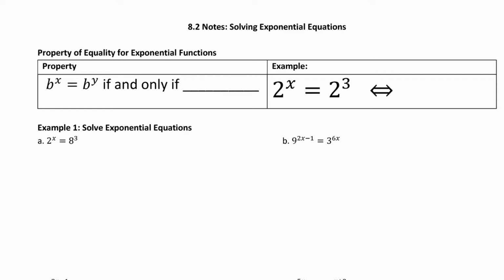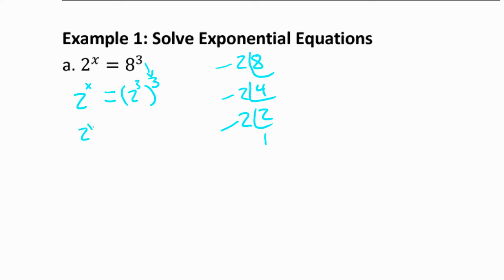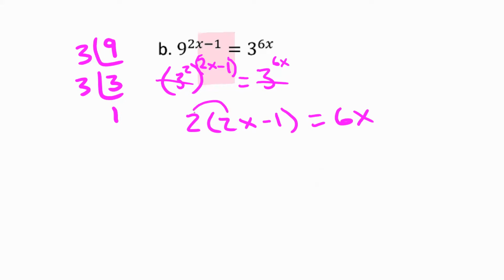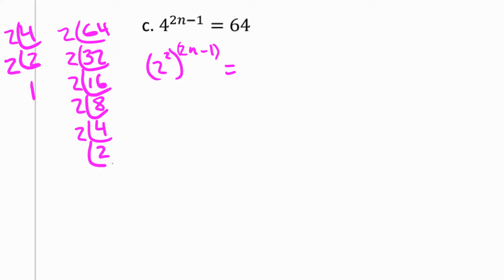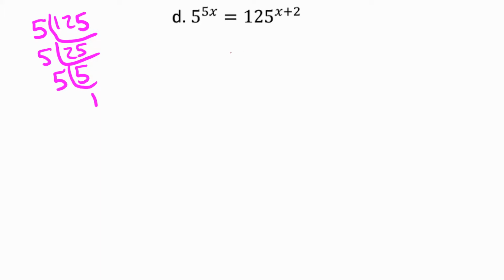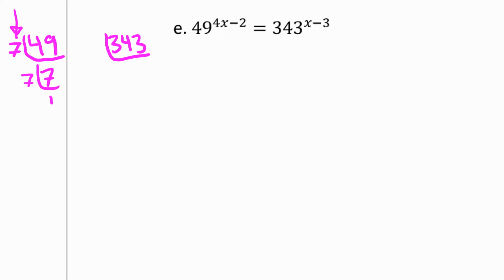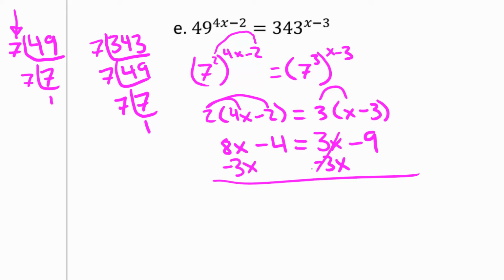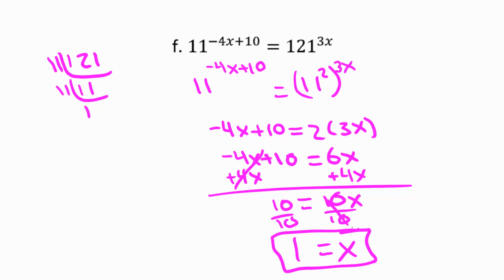8.2 Solving Exponential Equations